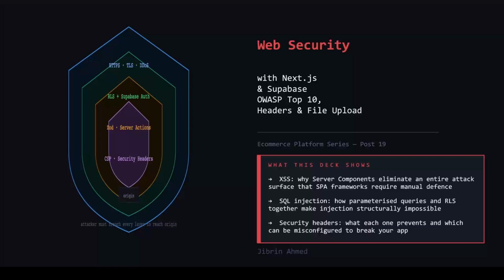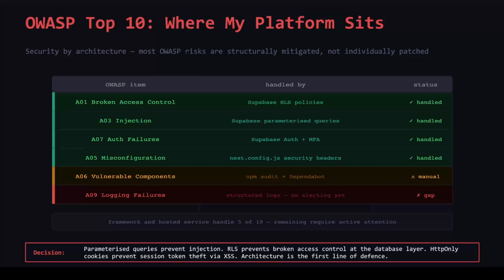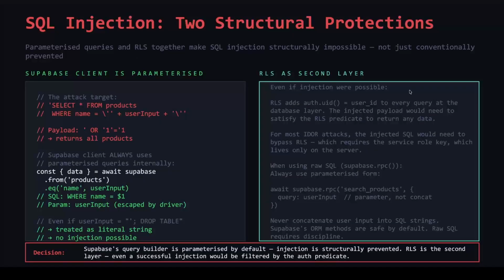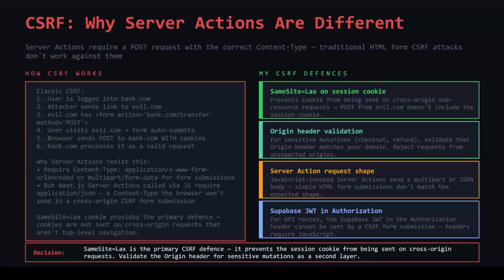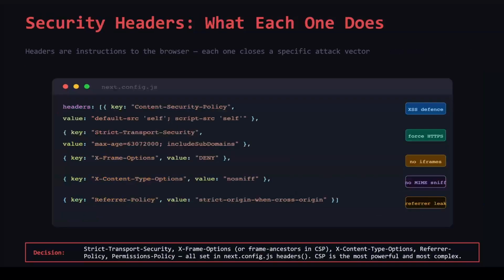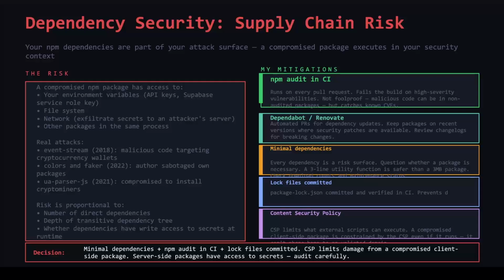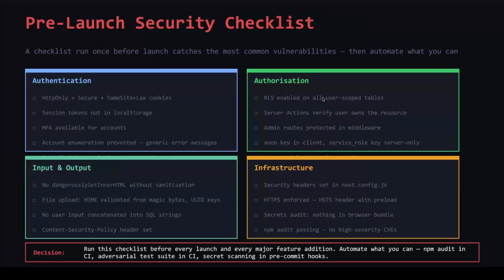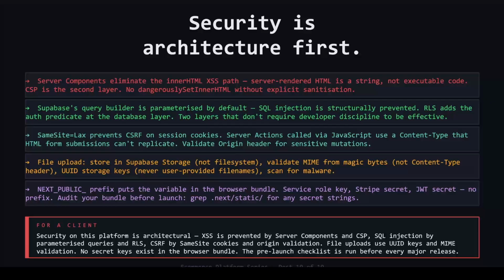Web Security | Next.js + Supabase Ecommerce Series (Post 18)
OWASP Top 10, security headers, and file upload security — how my Next.js + Supabase platform handles web security

⏱ CHAPTERS
0:00 Intro — security is architecture first
1:44 OWASP Top 10 : where my platform sits
3:26 XSS: Server Components eliminate the risk
5:46 SQL injection: two structural protections
7:55 CSRF: why Server Actions are different
9:01 File upload security: five vectors
11:31 Security headers
13:18 Dependency security: supply chain risk
15:04 Secret management
16:47 Pre-launch security checklist
18:30 Summary + FOR A CLIENT
20:11 Links

📚 ABOUT THIS SERIES
I'm building a full-stack ecommerce platform for digital products and software services with Next.js and Supabase — and documenting every architecture decision. This is Post 18 of 19.

🗂 WHAT'S COVERED
• OWASP Top 10
• XSS prevention
• SQL injection prevention
• security headers
• CSP
• file upload security
• CSRF
• Next.js security

👤 ABOUT ME
I'm Jibrin Ahmed — I build full-stack products and write about the architecture decisions behind them.